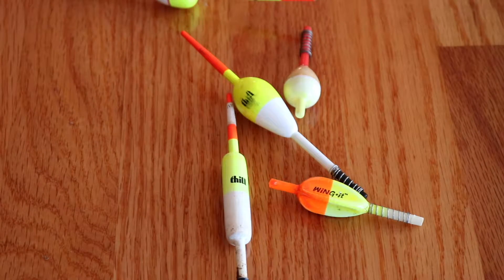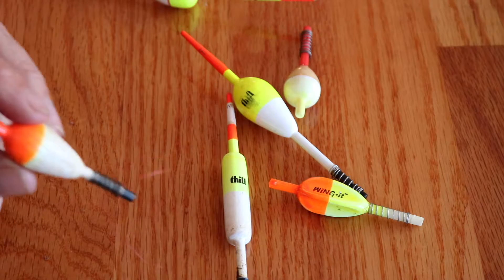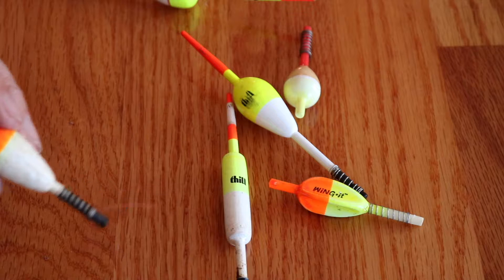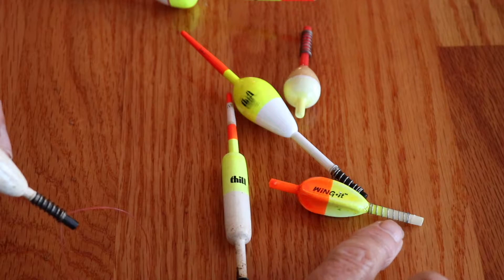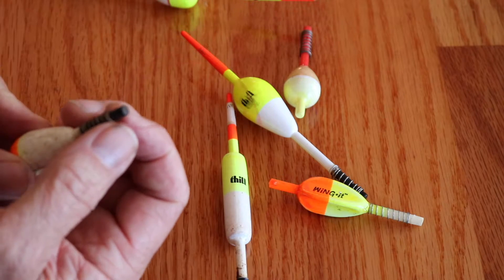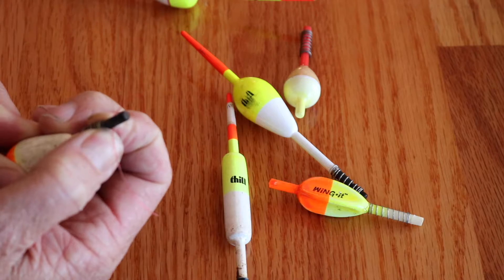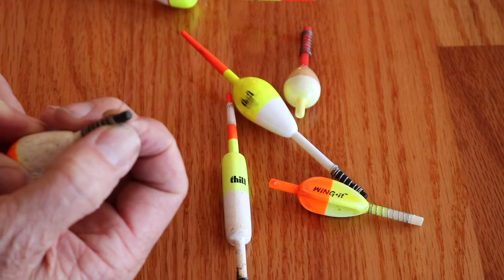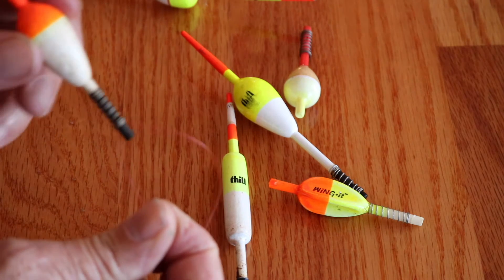Pier Fishing Station Spring Bobber